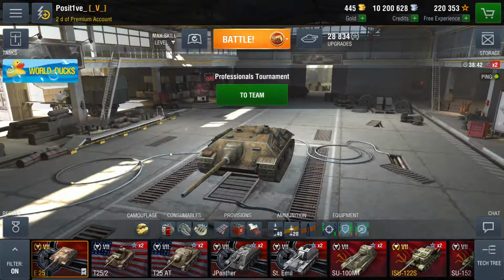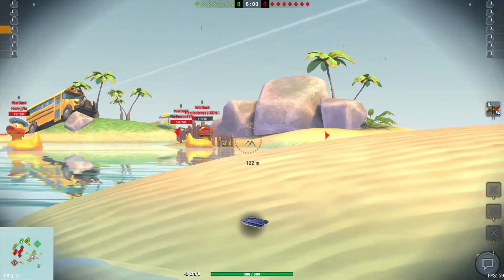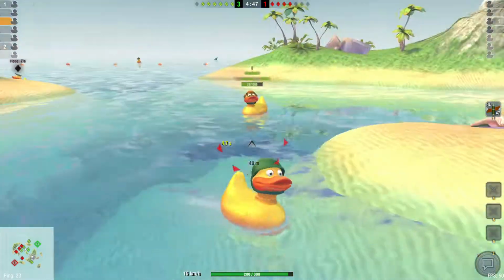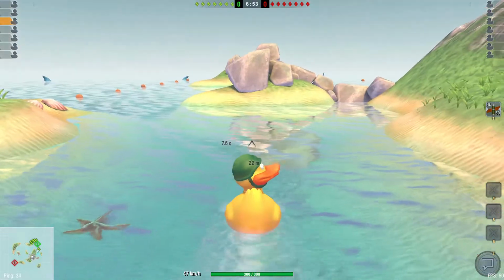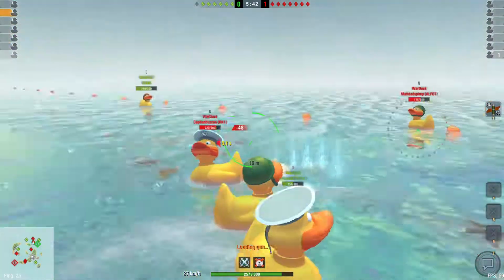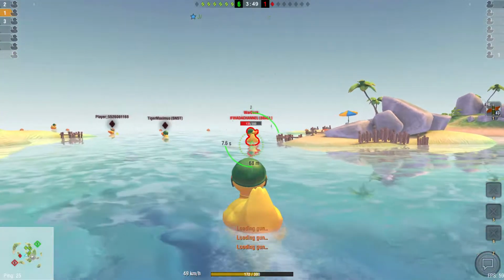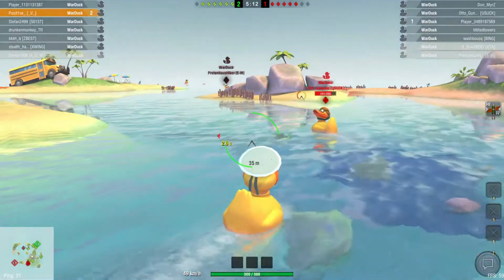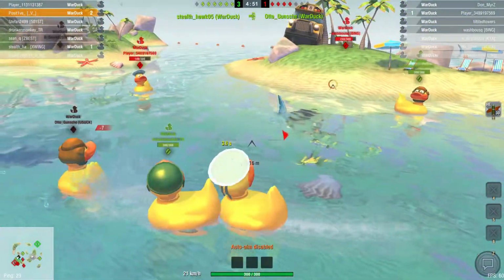World of Ducks Blitz!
Just a quick look at the new April fool's mode for WoT Blitz